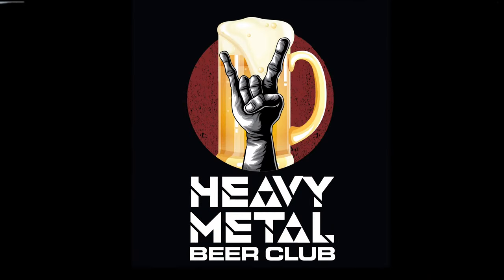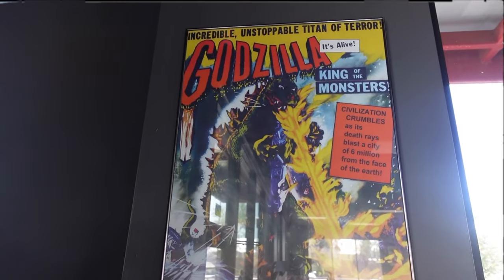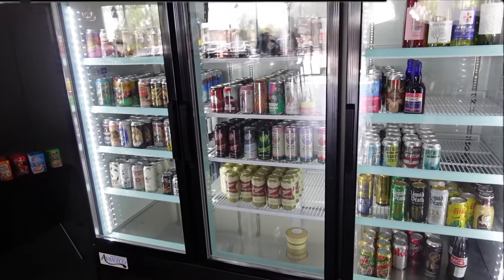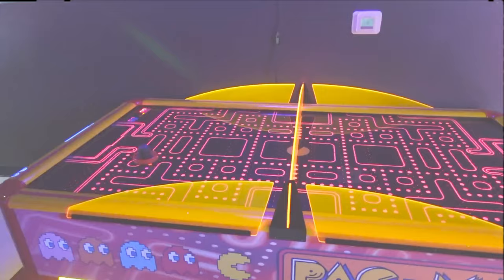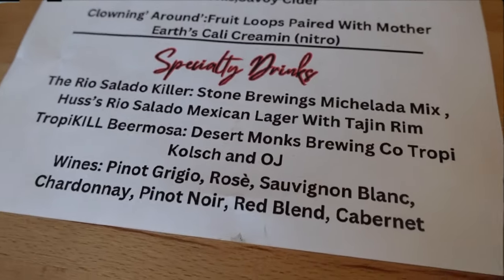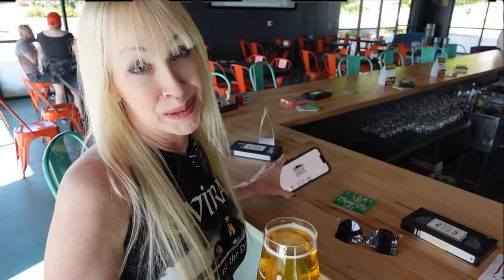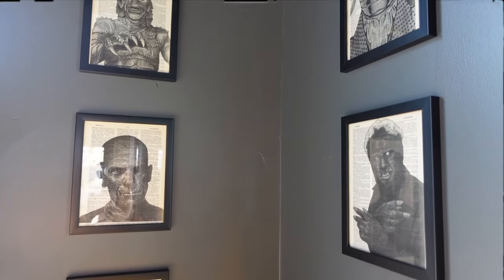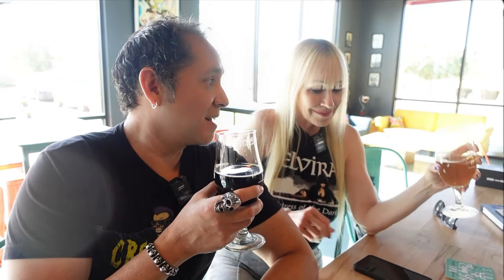HMBC Rocks Taproom 120 in Gilbert, AZ.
Heavy Metal Beer Club visits Taproom 120 in Gilbert, AZ for some beer fun!

Gmail @HeavyMetalBeerClub